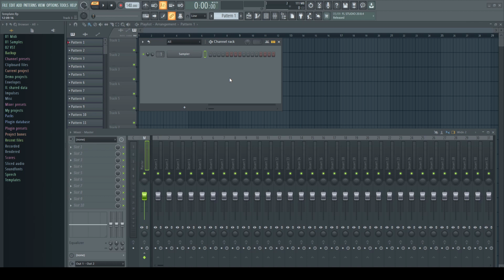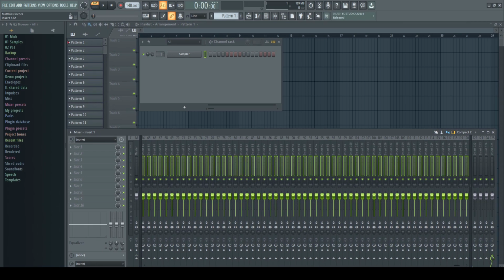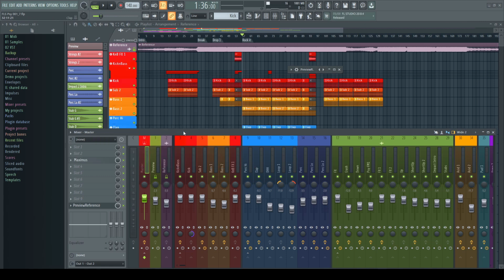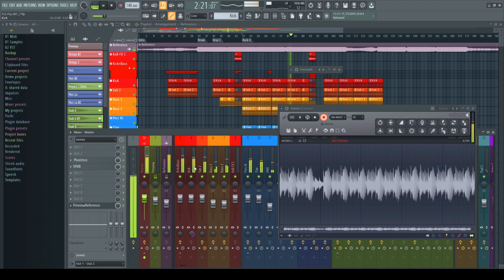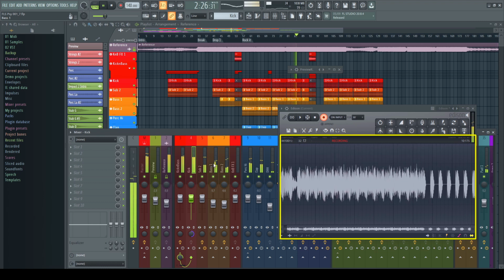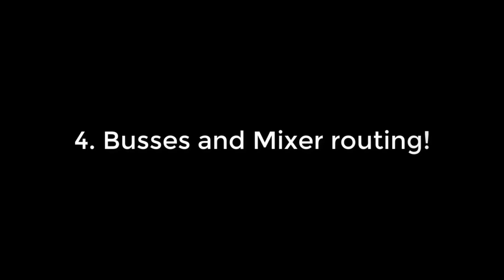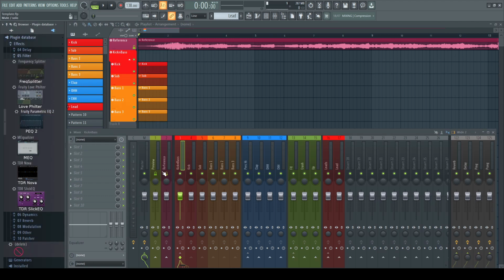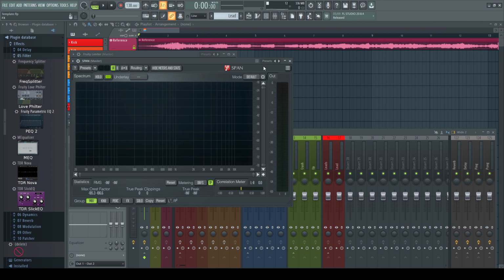FL Studio: 5 tips for creating templates you need to consider!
How to setup a personal template that fits your individual needs...
These are 5 ideas you should consider!

0:00 Intro
0:55 Tip #1
2:40 Tip #2
4:55 Tip #3
6:44 Tip#4
7:40 Tip#5